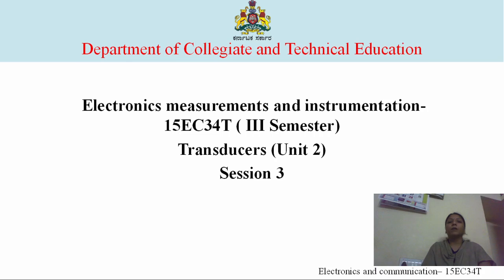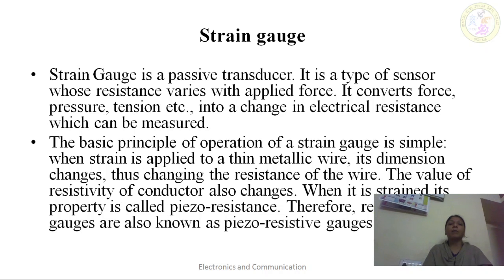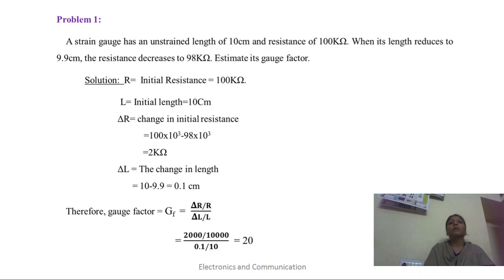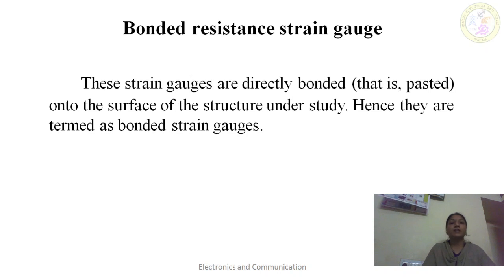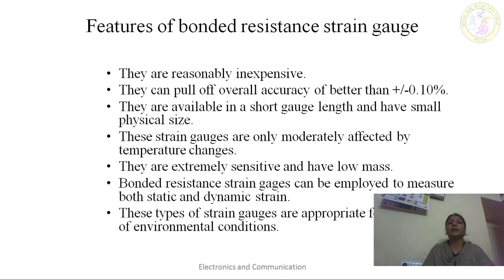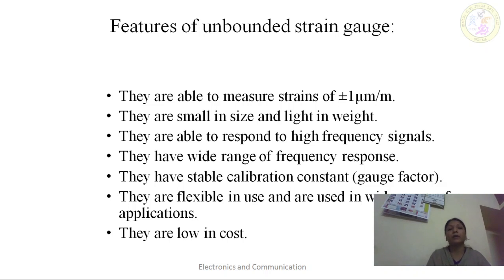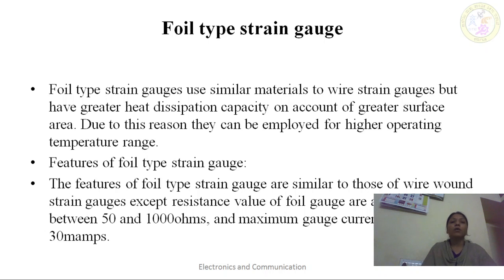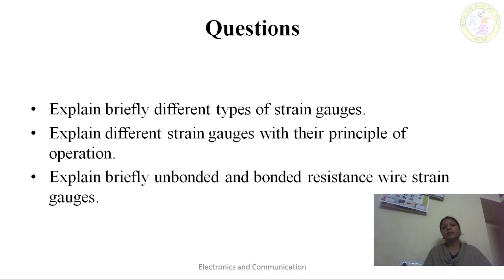EC_15EC34T_U2_S3_VID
Electronic Measurement and Instrumentation
Unit - 2
Session - 3